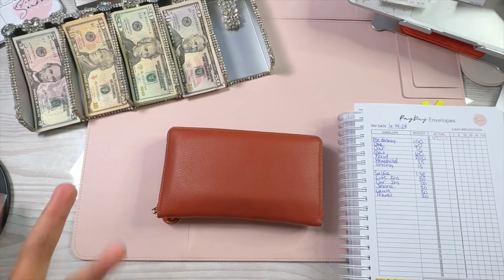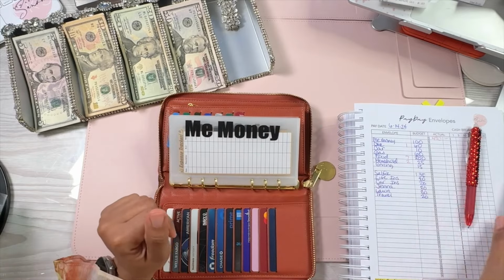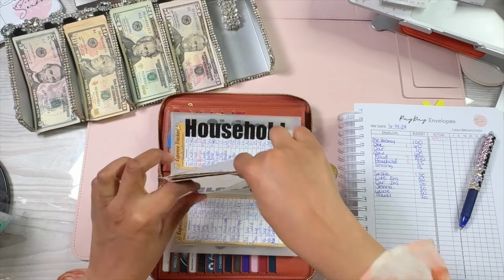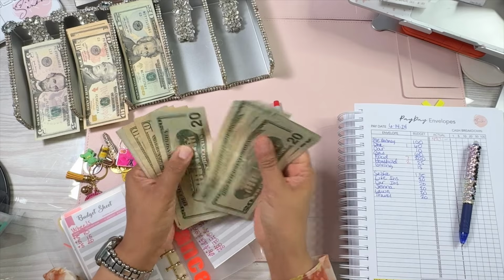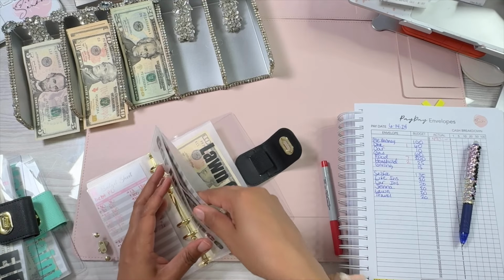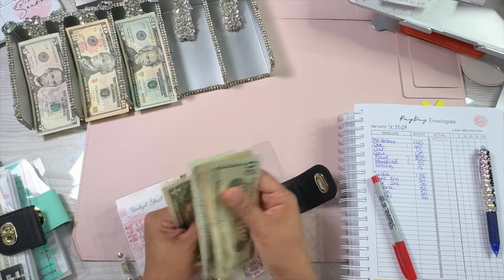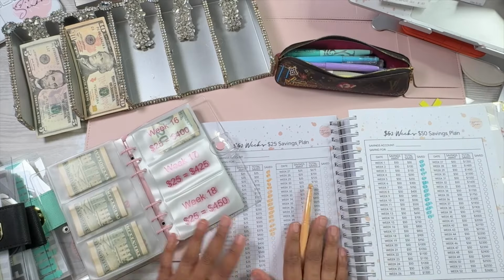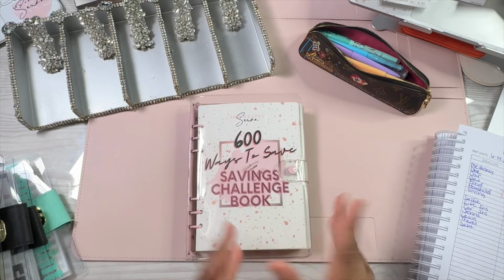Do This When You Get Paid - Cash Stuffing $800 From My Paycheck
Hello Budget Buddies! I am cash-stuffing my pay of 6/14/2024. Let's see how I budget my paycheck allocations.

ZIPPY WALLETS
1. The Zippy Luxe Wallet Launch
2. The Zippy Wallet Spring Collection

PAYDAY BUDGET BOOK

SAVINGS CHALLENGES

2. 600 Ways To Save Challenge
4. Life Be Life'n Savings Challenge

Clips from LumaFusion StoryBlocks App